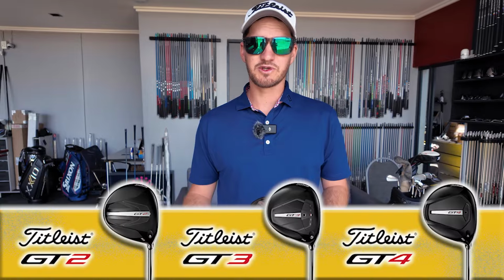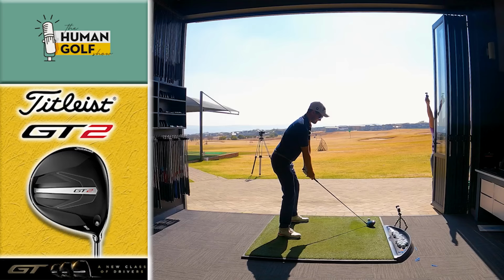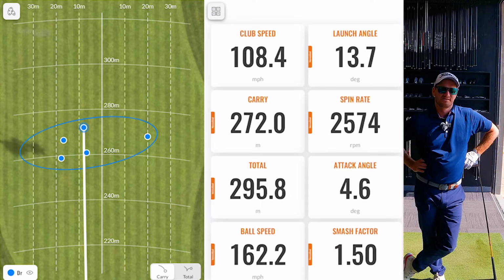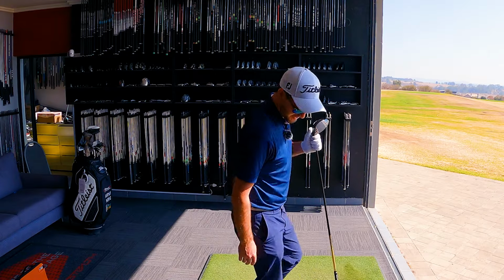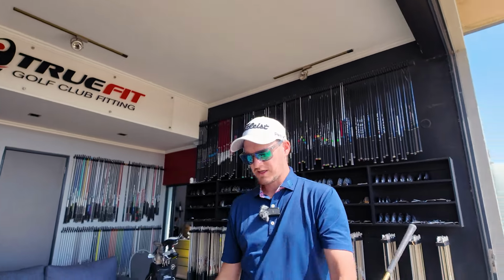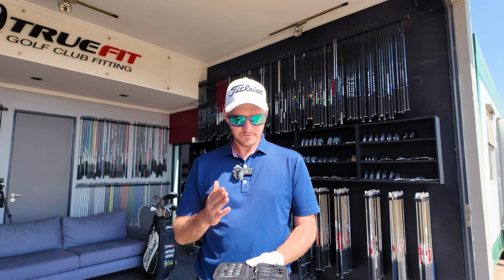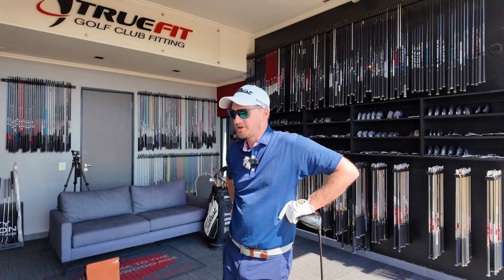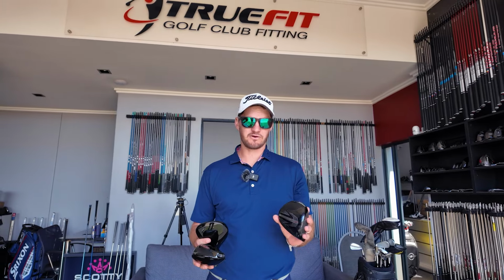Are These The BEST Drivers Titleist Has Ever Produced?! New 2024 Titleist Gt Driver Review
New 2024 Titleist Gt Driver Review

Arthur reviews three brand-new 2024 Titleist drivers: The 2024 Titleist Gt 2, Titleist Gt 3, and Titleist Gt 4 are the latest driver releases from Titleist and are set to be used by some of the biggest names in golf, including  Ludvig Åberg, Wyndham Clark, Viktor Hovland, Justin Thomas, Jessica Korda, Danielle Kang, Cam Smith, Jordan Spieth, Patrick Cantlay, Brian Harman, Sahith Theegala, Max Homa and Tony Finau.. In this review, Arthur Horne will provide his insights on each of the new driver's designs, new technology, acoustics and performance.

TITLEIST GT DRIVER MODELS:
The new GT driver line consists of three models. GT2 is
designed for speed and forgiveness across the face with
a higher-MOI setup. GT3 is designed for fine-tuned speed
and control, maximising distance and optimising flight.
GT4 is a low-spin, 430cc driver designed to eliminate
excessive spin and deliver a fast, penetrating trajectory.

GT TECHNOLOGY OVERVIEW:
- SEAMLESS THERMOFORM CROWN
- TOUR-INSPIRED FACE GRAPHICS
- SPLIT MASS CONSTRUCTION
- ENHANCED SPEED RING WITH VFT
- IMPROVED AERODYNAMICS

AVAILABILITY:
GT drivers and fairways are available for fittings from August 1st and in golf shops worldwide beginning August 23rd.

Timeline:

00:00:00 Intro New Titleist Gt Drivers
00:01:43 New Titleist Gt 2 Driver
00:09:04 New Titleist Gt 3 Driver
00:16:05 New Titleist Gt 4 Driver